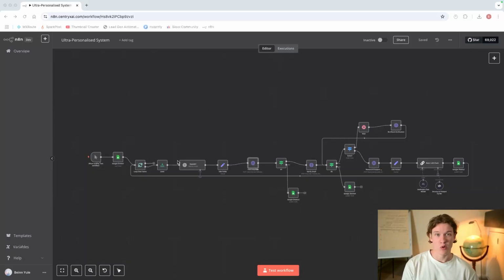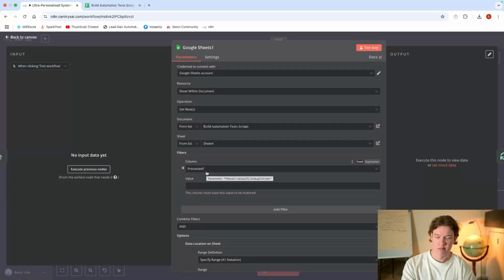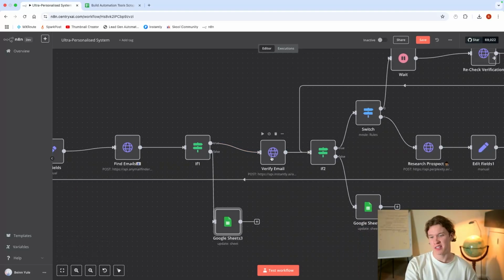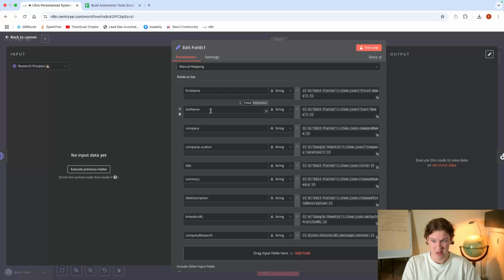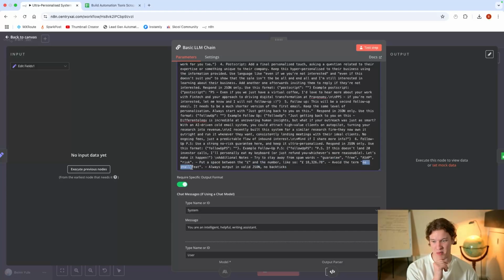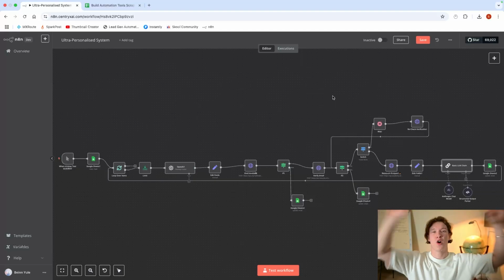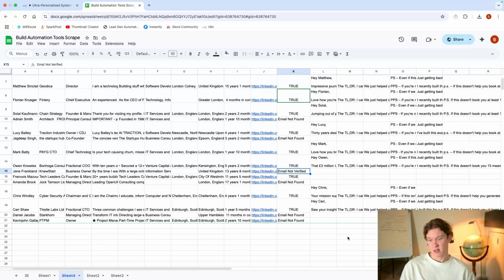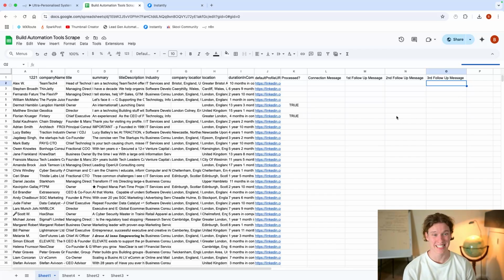n8n Lead Generation System That Prints $$$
Summary👇🏼
This is a Cold Emailing Lead Generation System that prints money. It hasn't got less than 8% response rates so far. I show you how it works within n8n.

If you don't know me, my name is Beinn. I worked in Tech Sales for a few years and saw the rise in automations, so decided to leabe and start my own business. And it's been going pretty well so far.

I taught myself how to build automations on Make.com, and it completely changed my life. What began as a fascination turned into a way to create freedom, opportunity, and a business I’m proud of.

Hopefully I can help you do the same!

0:00 Automated Email System Overview
3:15 The Power of Hyper-Personalization
18:00 Beating Spam Filters
19:52 Beyond Generic Icebreaker Emails
34:36 Cold Email Response Rate Secrets
37:13 Volume-Based Outreach Strategy